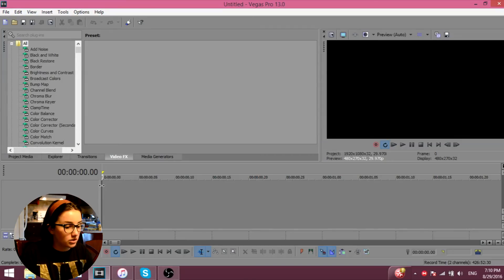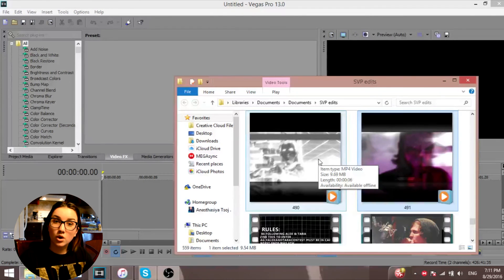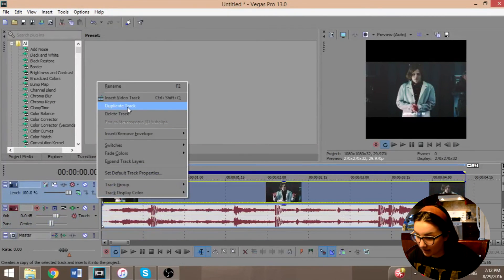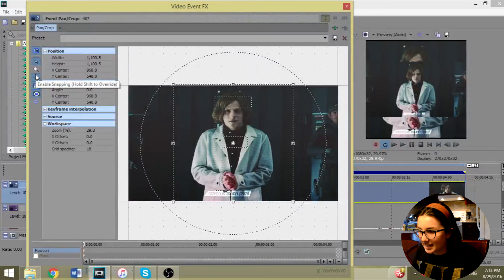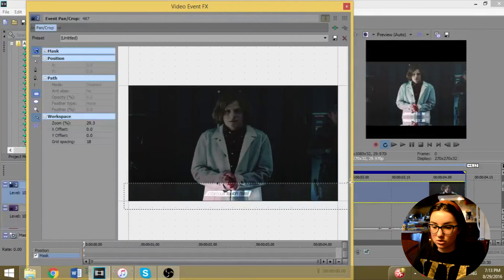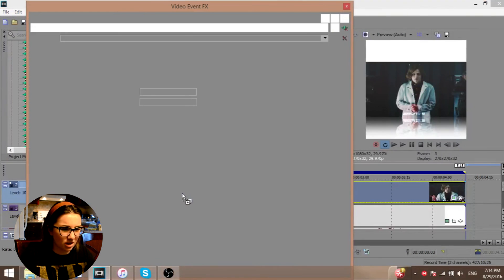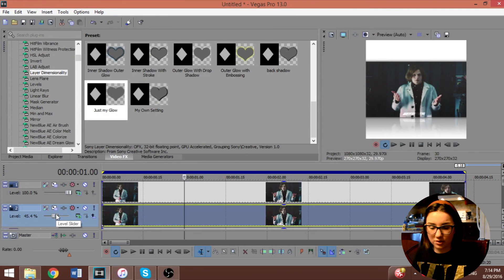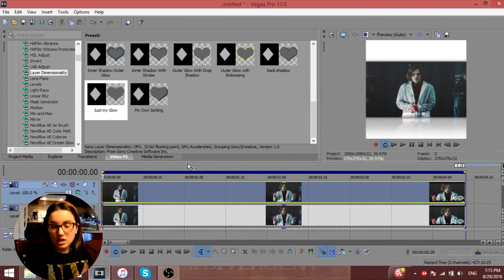HOW TO ADD A REFLECTION || Sony Vegas Pro || Tutorial #9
HAPPY BIRTHDAY ALEX!!!

Leave me in the comments bellow ideas of tutorials or things you want to learn!